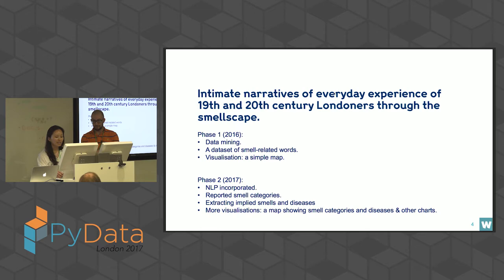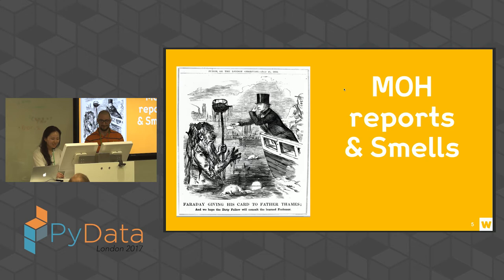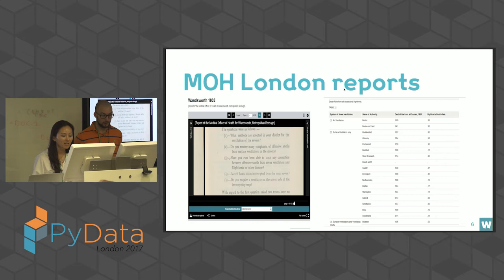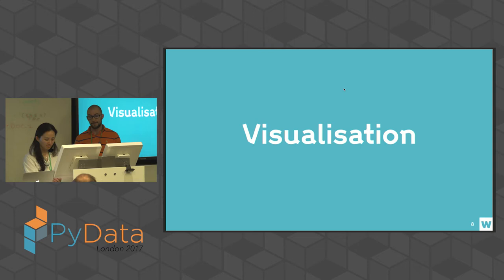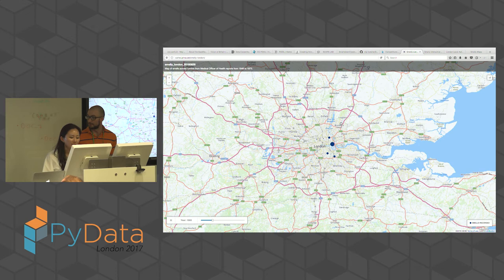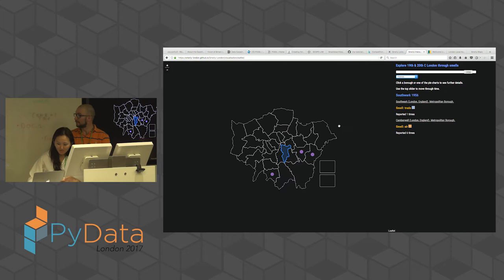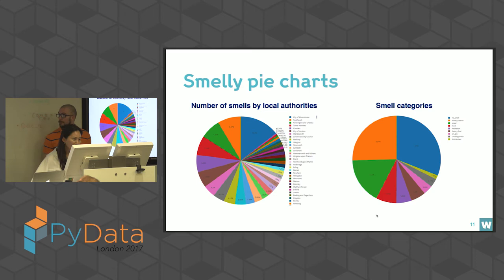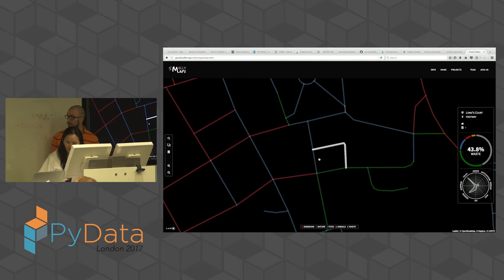Deborah Leem, Barbara McGillivray - Smelly London: visualising historical smells.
Description
Smelly London project brings together historical data with modern digitisation and visualisation to give us a unique, revealing and visceral glimpse into a London of the past and what it tells us about London today. This is a collaborative, interdisciplinary project to demonstrate the capabilities of innovative text mining tools we design to facilitate new kinds of humanities research.

00:10 Help us add time stamps or captions to this video! See the description for details.